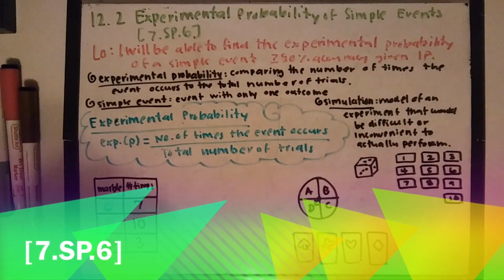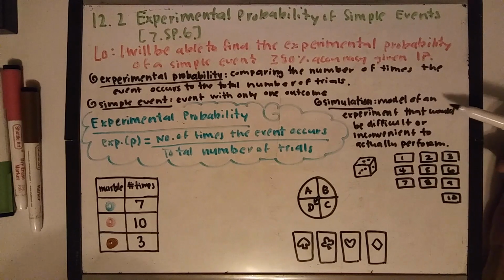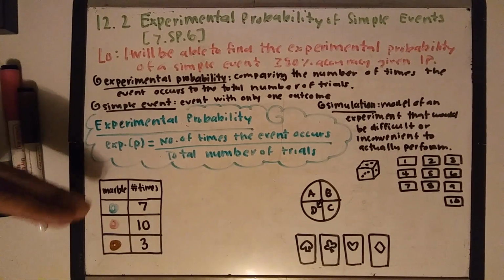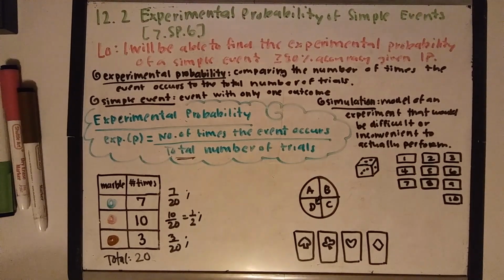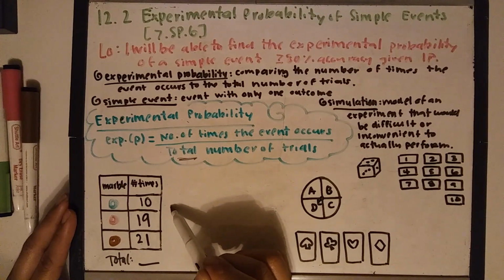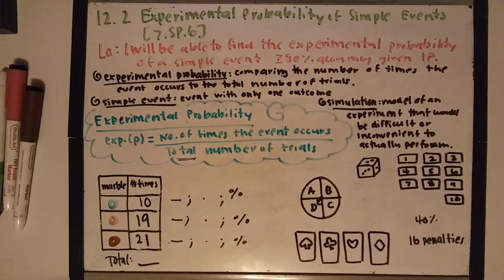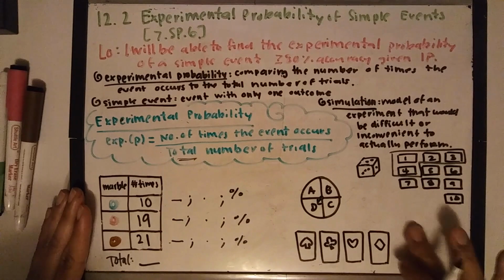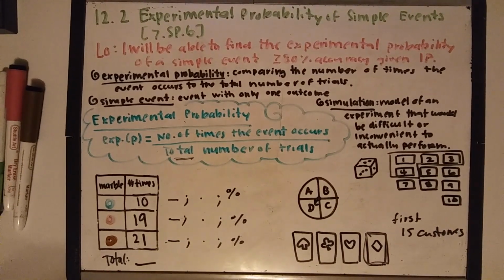12.2 Experimental Probability of Simple Events [7.SP.6]